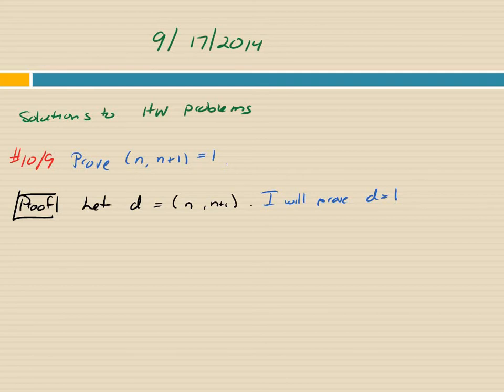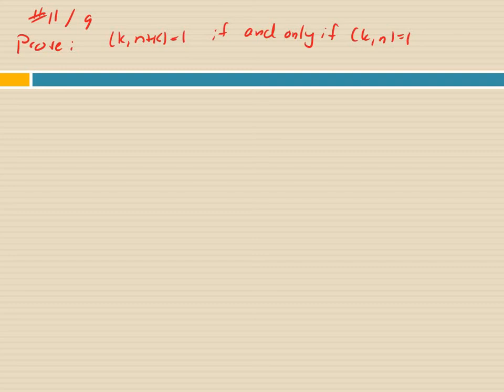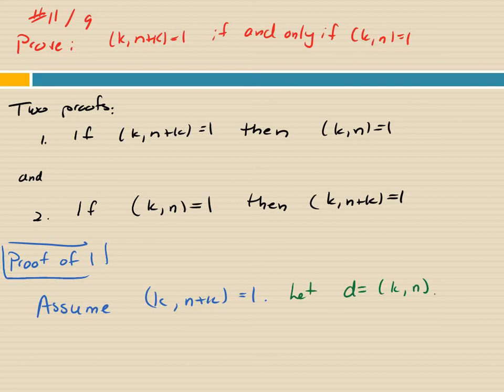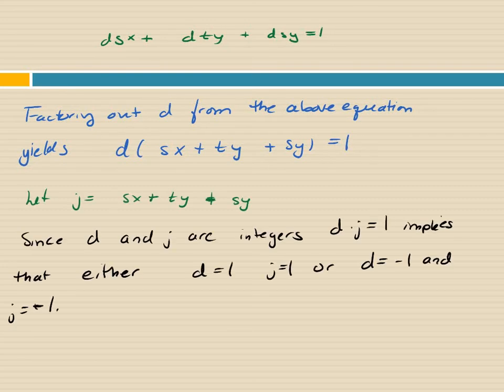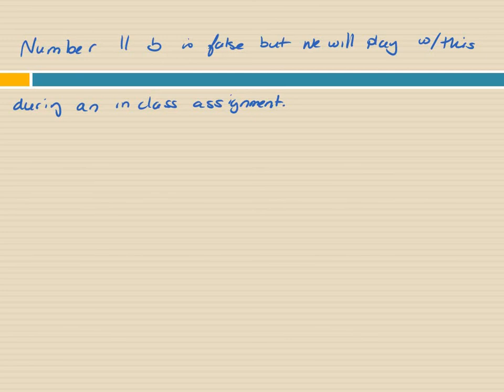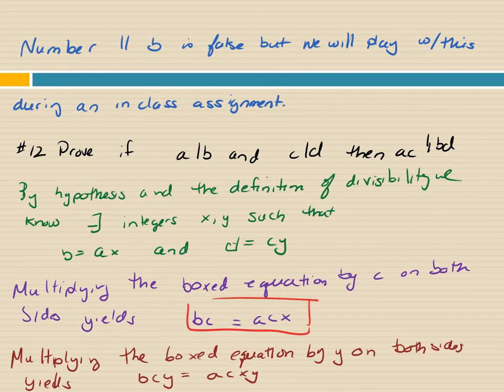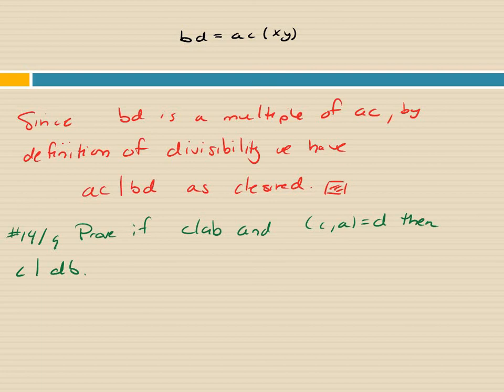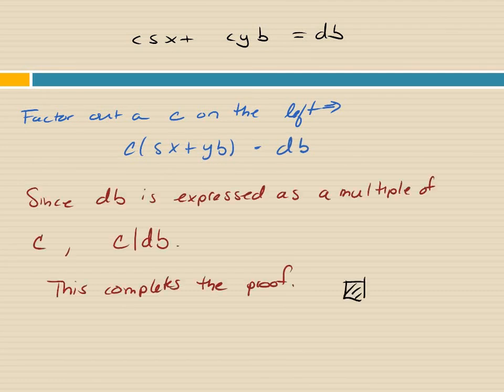9 17 Number Theory Homework Problem Solutions